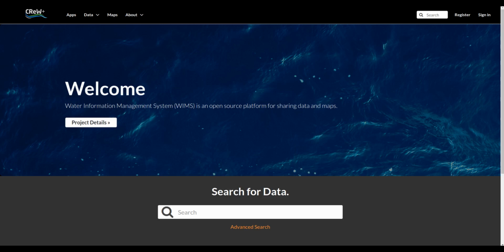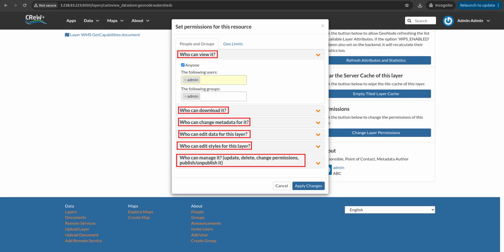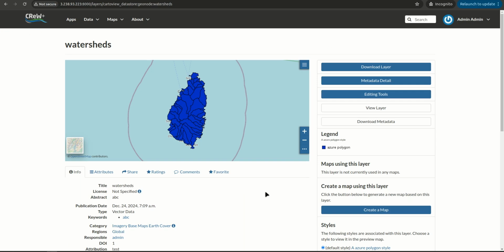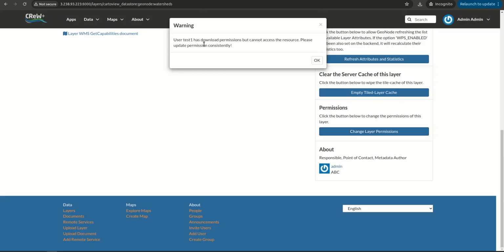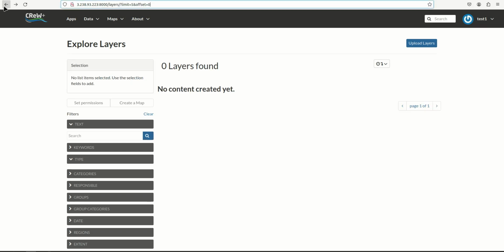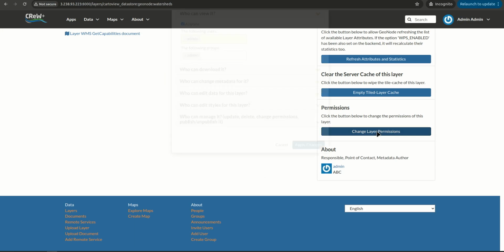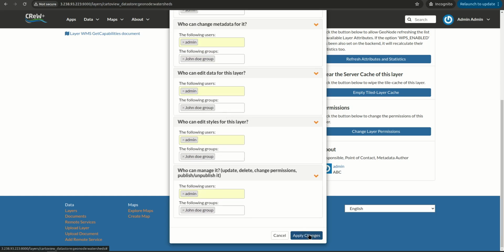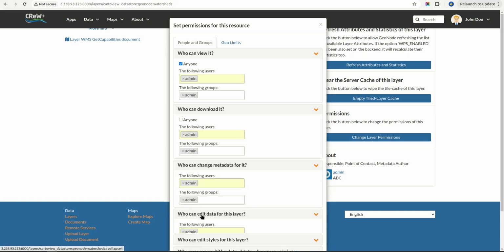Module 3 || Part 5 - Editing layer permissions